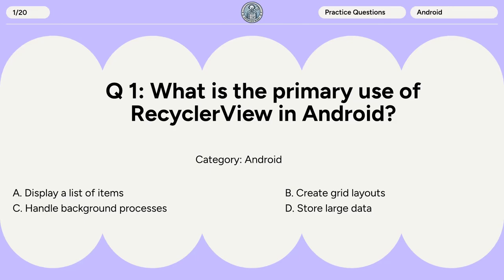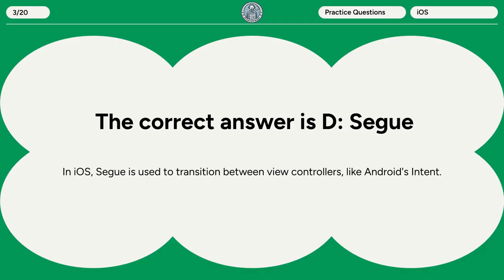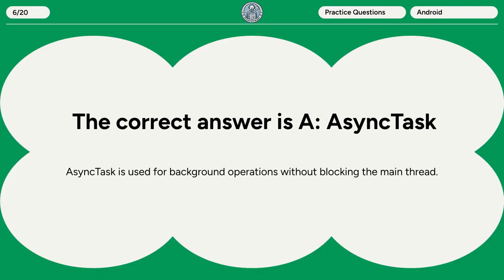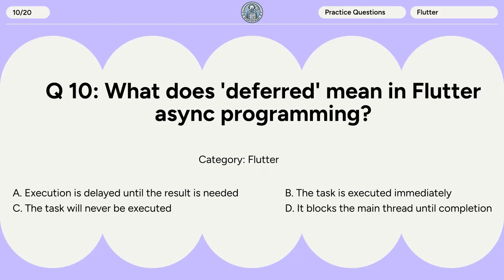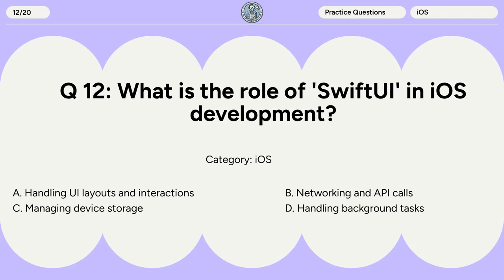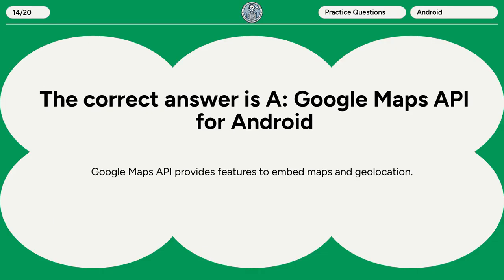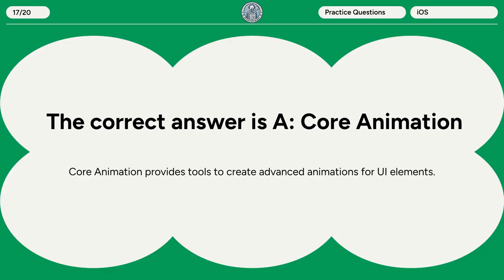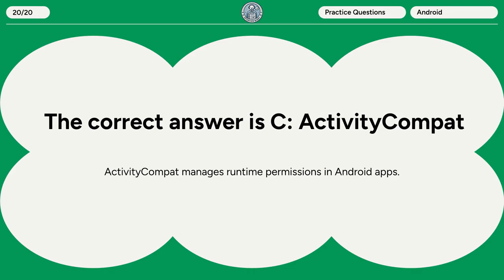Mobile Developer Interview Practice Questions - Set 3